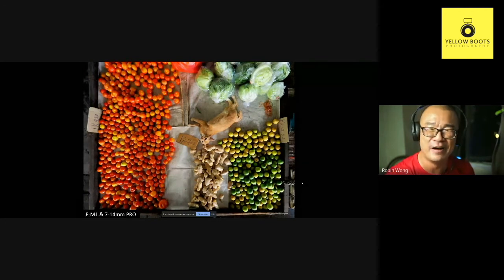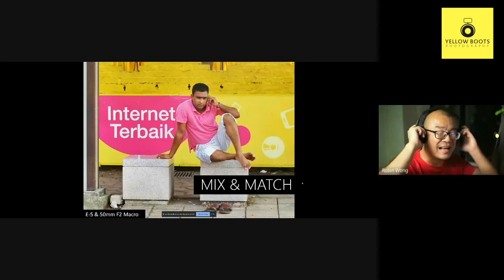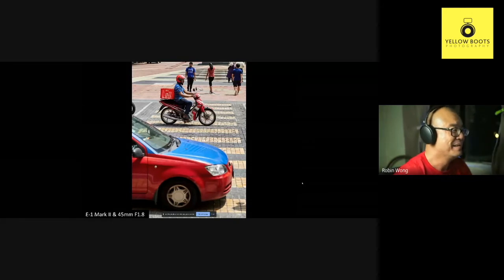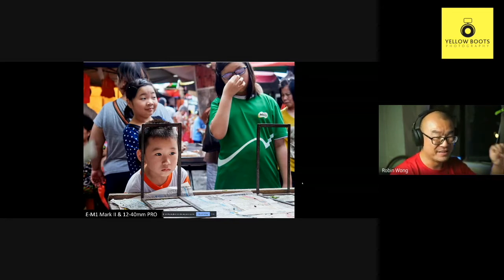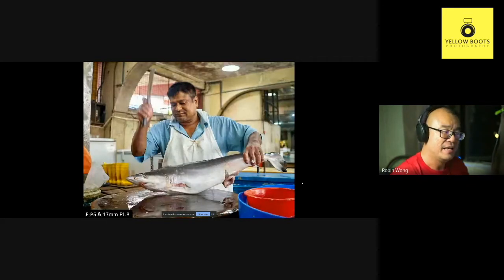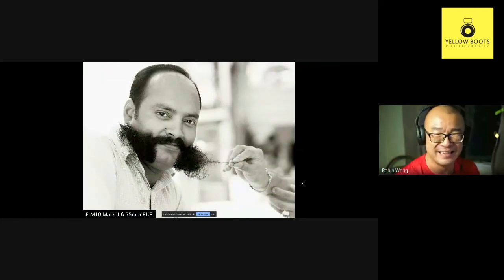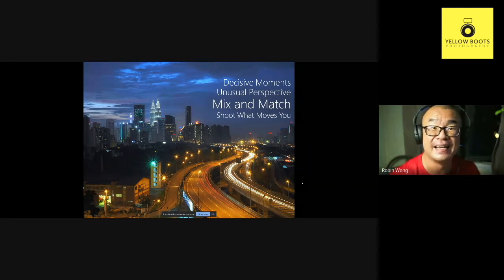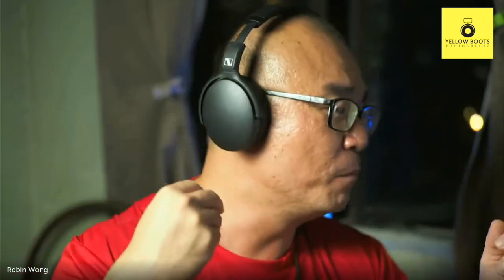Yellowboots Live Talk Shutter Therapy A Photography Lifestyle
[LIVE TALK]: Shutter Therapy - A Photography Lifestyle By Robin Wong
With: Michael Choong, Howard Ho